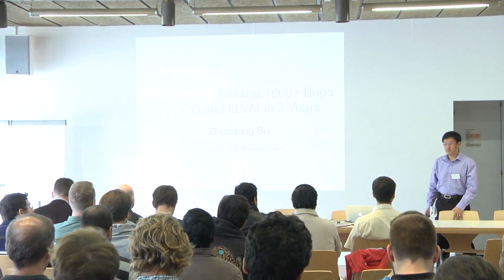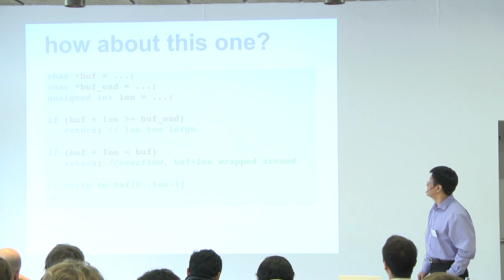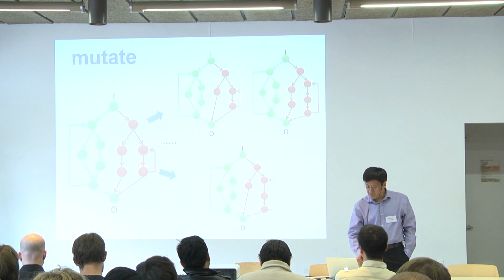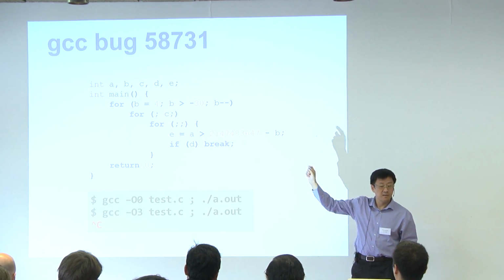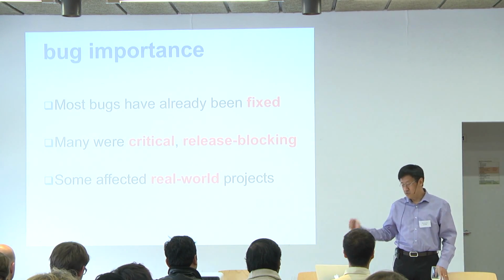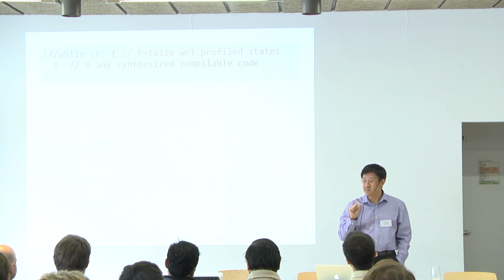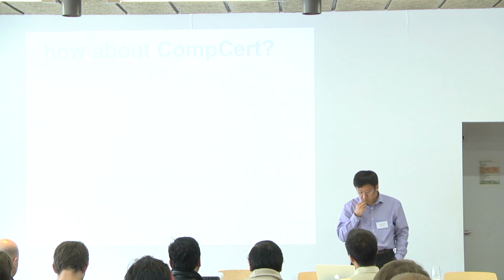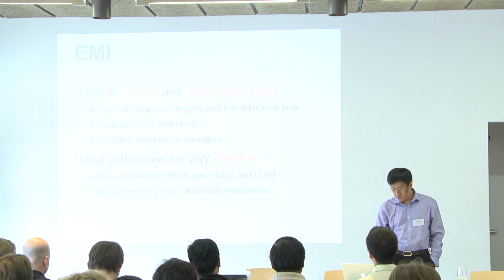EMI Testing: Finding 1000+ Bugs in GCC and LLVM in 3 Years - Zhendong Su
We describe equivalence modulo inputs (EMI), a general methodology for validating optimizing compilers. The key insight is toexploit the close interplay between (1) dynamically executing a exploit the close interplay between (1) dynamically executing a program on some test input and (2) statically compiling the program to work on all possible input. Indeed, the test input induces a natural collection of the original program's EMI variants, which help test any compiler and specifically target the difficult-to-find miscompilations.

We have developed a series of gradually sophisticated techniques to generate EMI variants by (1) profiling a program's test executions, and (2) stochastically deleting/inserting/mutating code. Our extensive testing to date has led to 1000+ confirmed bug reports for GCC and LLVM alone, of which 600+ have already been fixed. The EMI concept is widely applicable --- beyond testing compilers, it can be adapted to validate program transformations and analyses, and software in general.